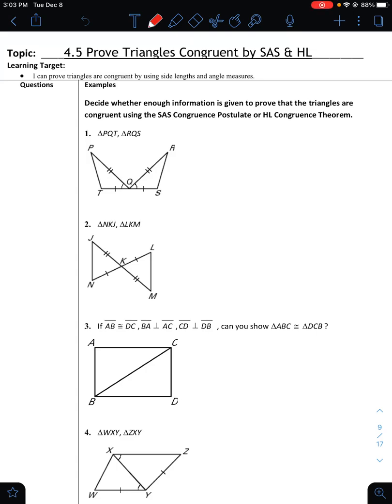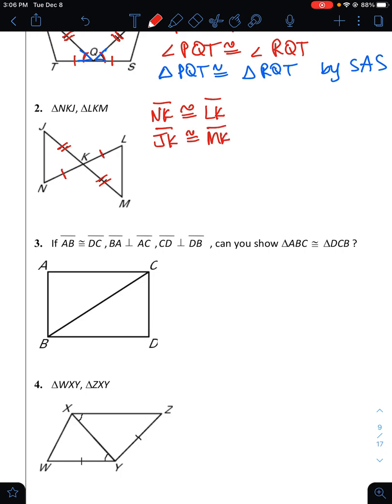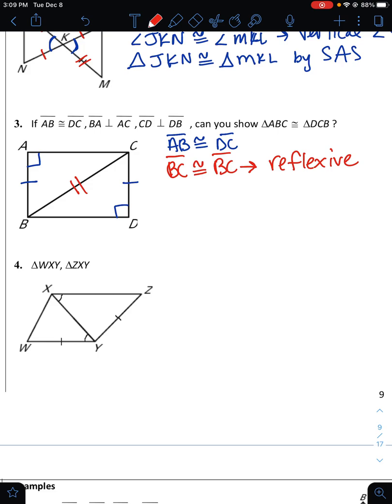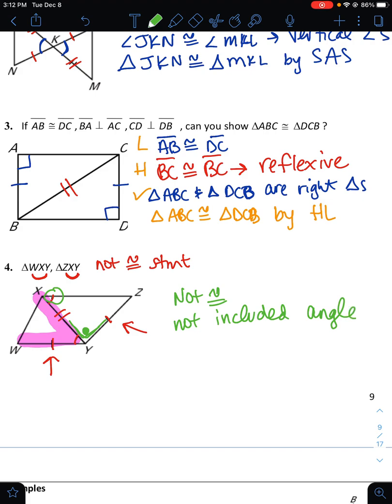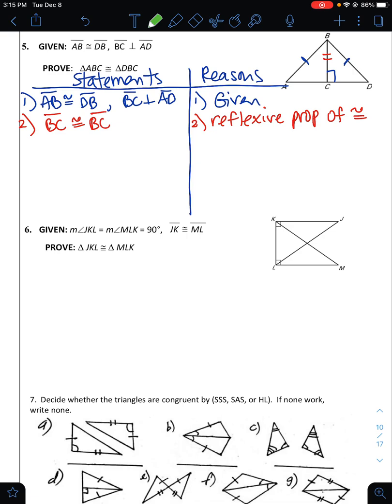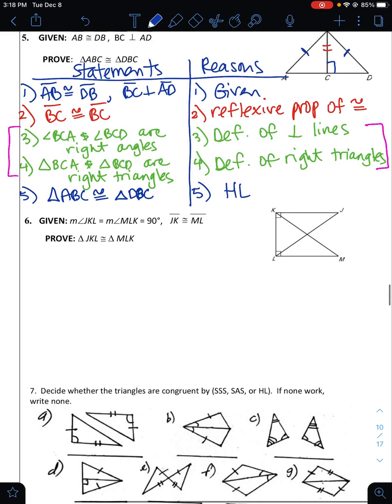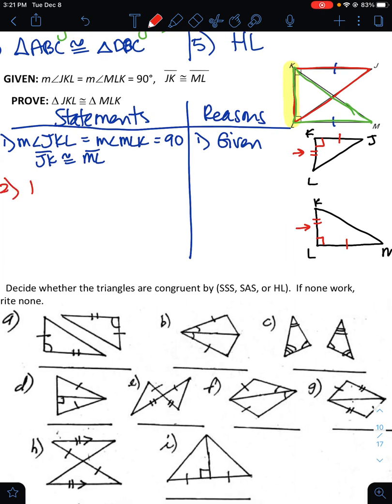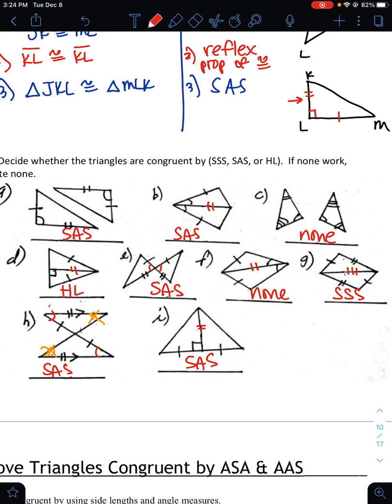4.5 - Prove Triangles Congruent by SAS & HL video